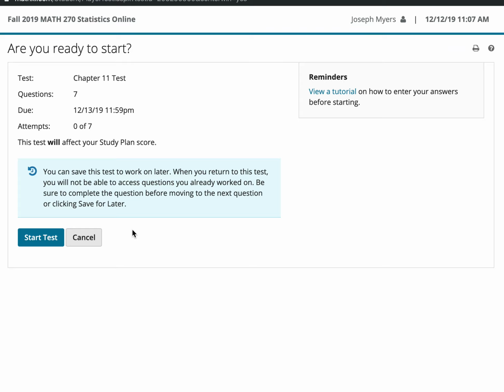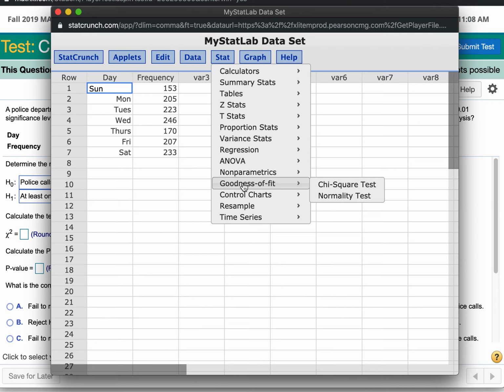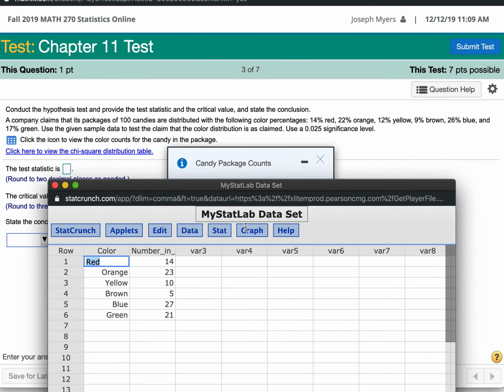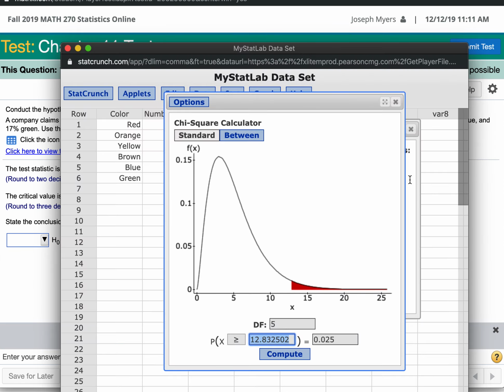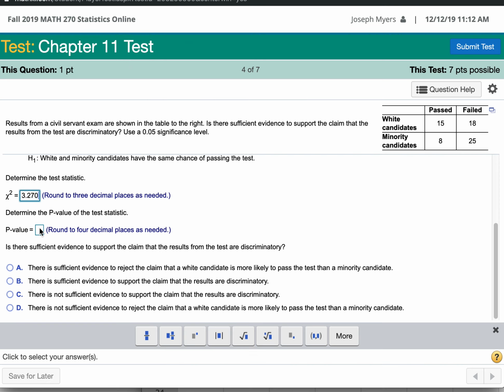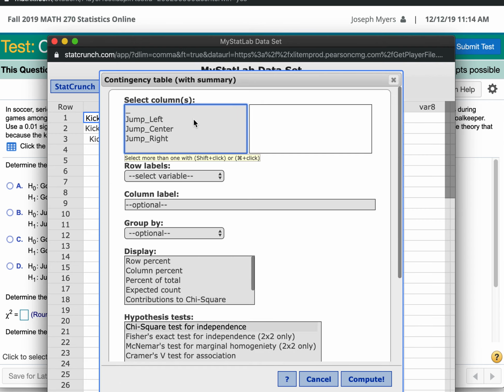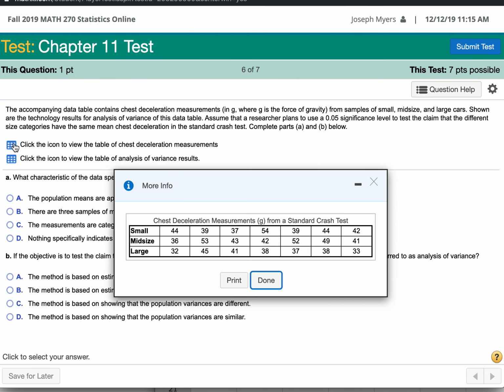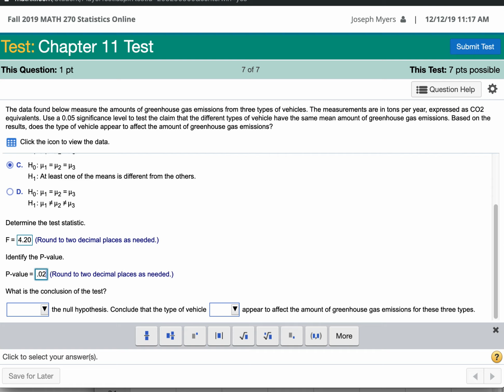College Statistics How to do Chi-Square Goodness of Fit and Independence Tests with StatCrunch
This video is made for a student in fall 2019. Screen Recording 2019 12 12 at 10 07 03 AM